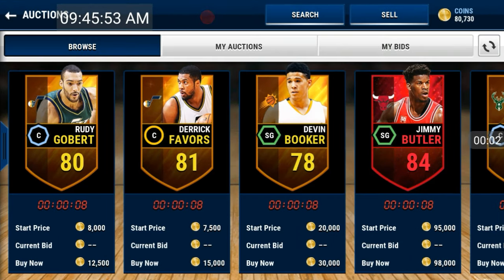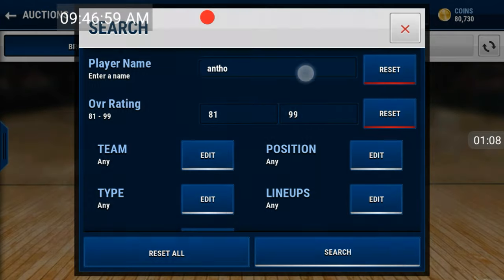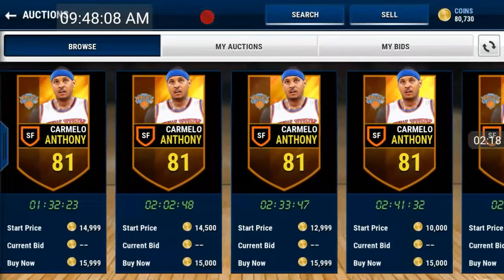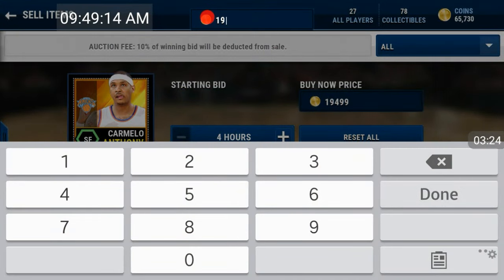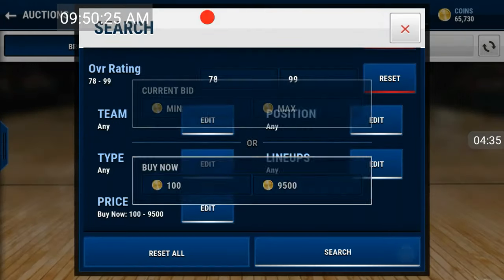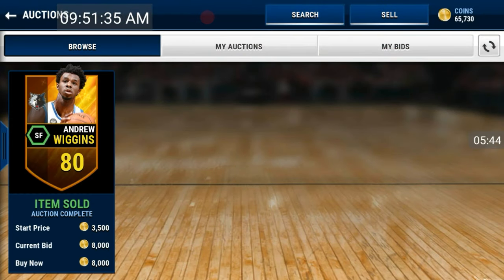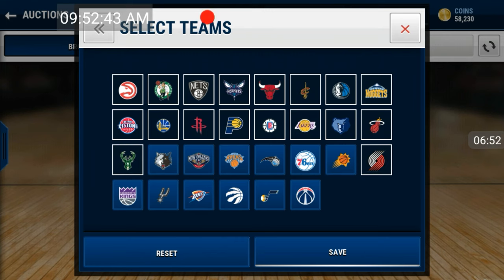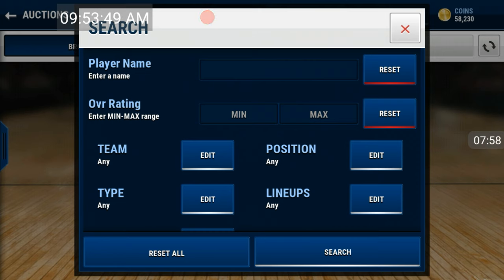How To Create Your Own Sniping Filters!!! NBA Live Mobile